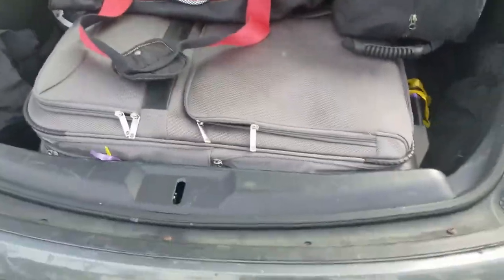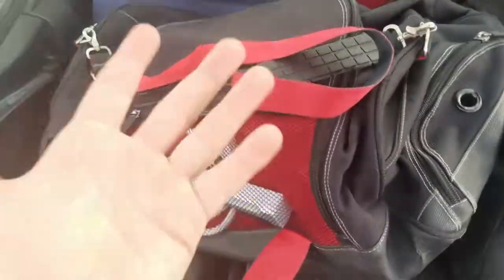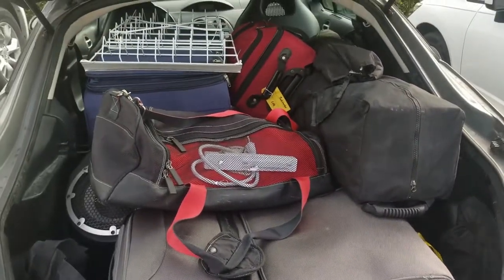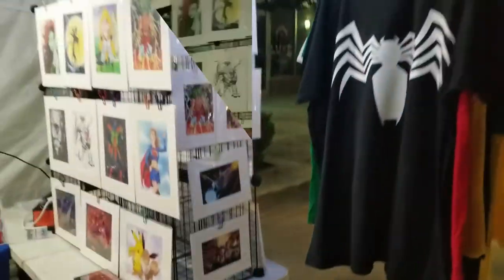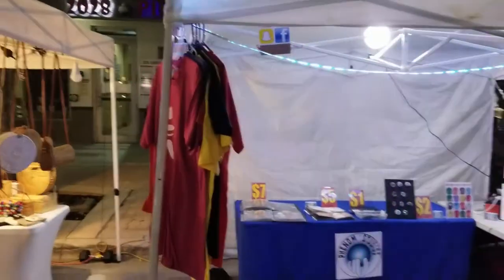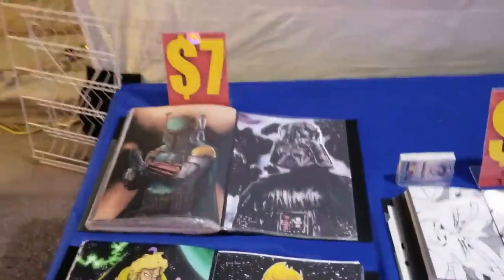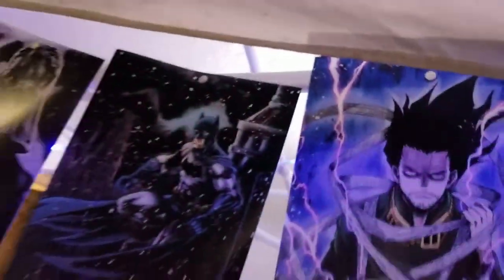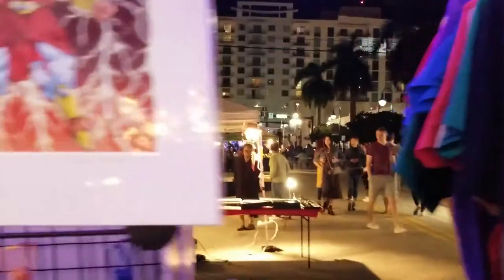Downtown Hollywood Artwalk - Artist Vlog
Hey guys! Been wanting to do this local art event for a long time now and I finally had a free Saturday from work to do it. Hope you enjoy the video!